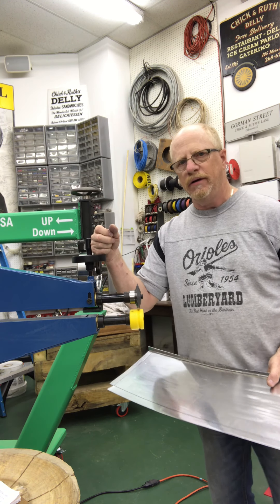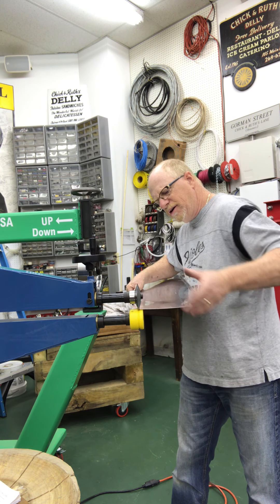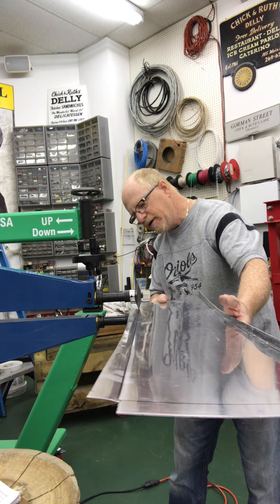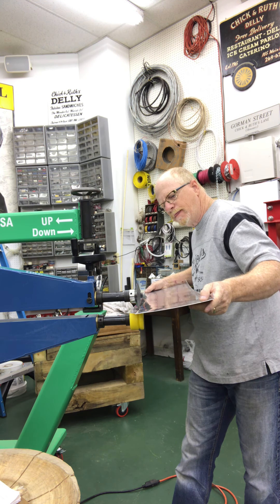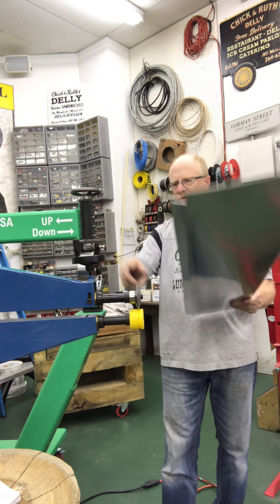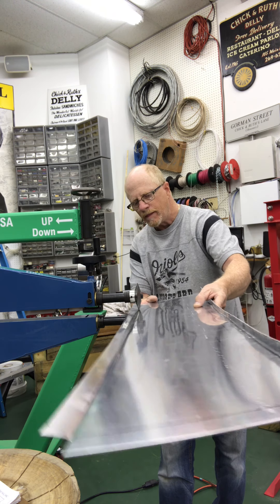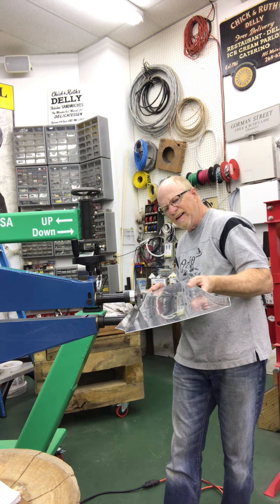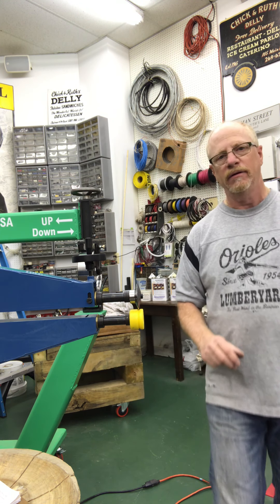tipping aluminum lid on rumble seat access lid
showing how to tip the aluminum sheet that covers the rumble seat access lid